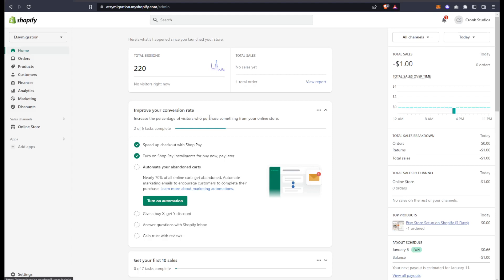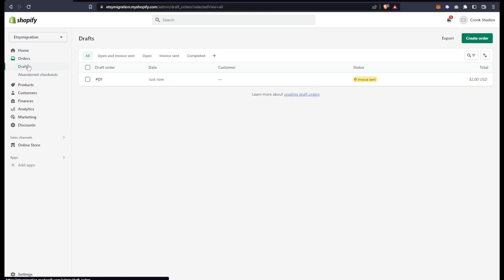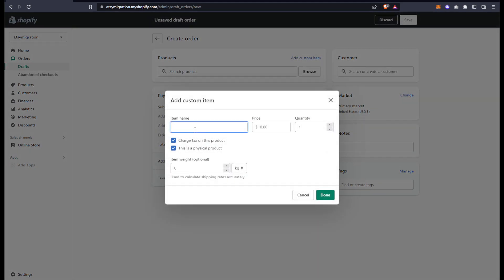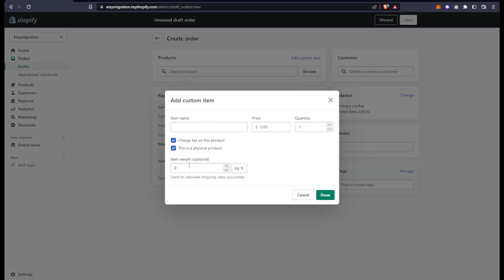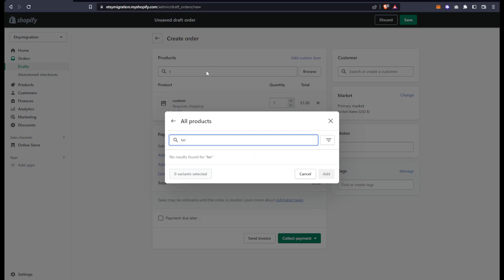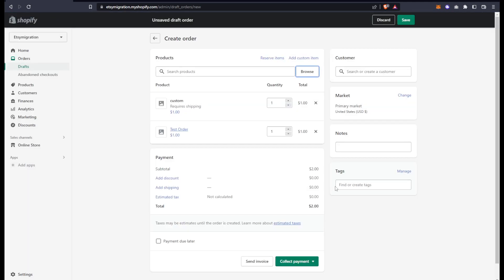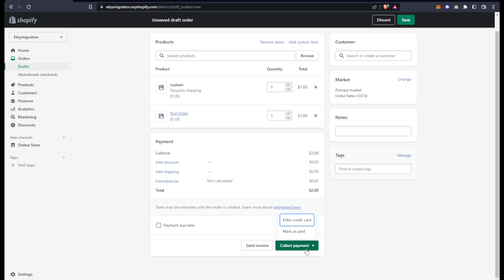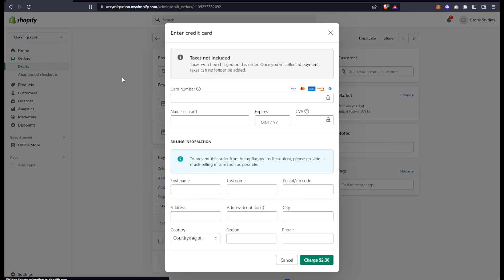How to take an Order over the Phone on Shopify